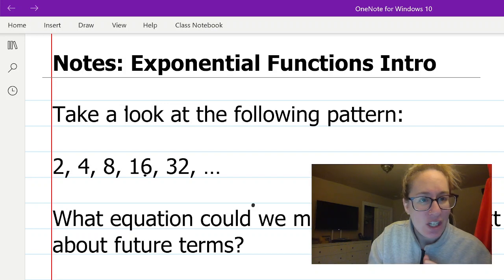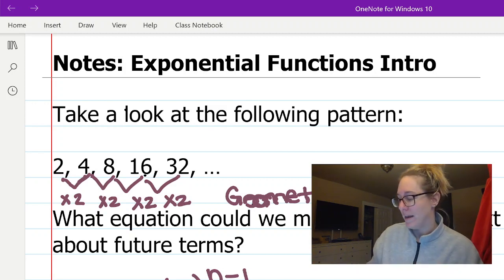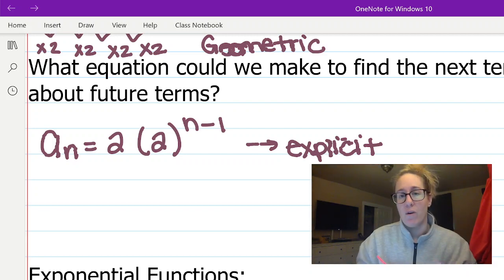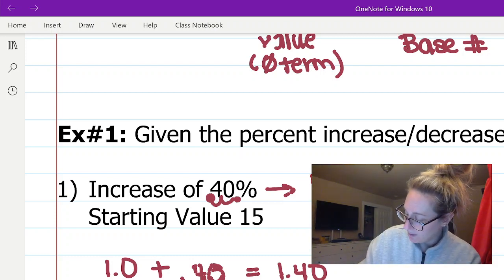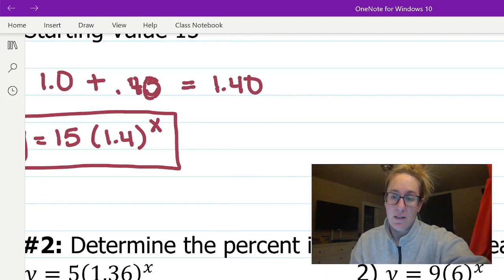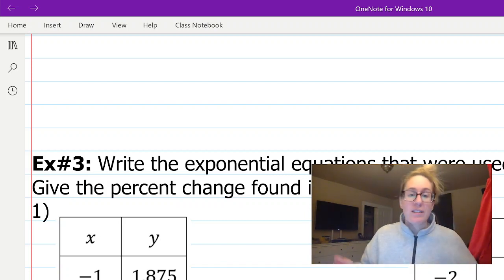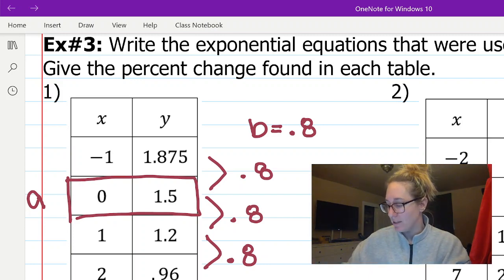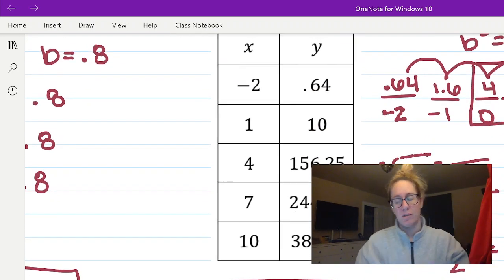AP Prep Unit 7: Video #1